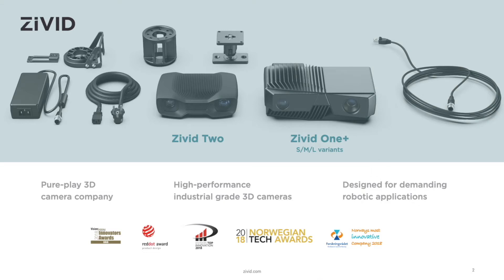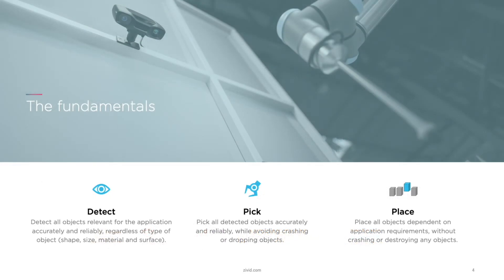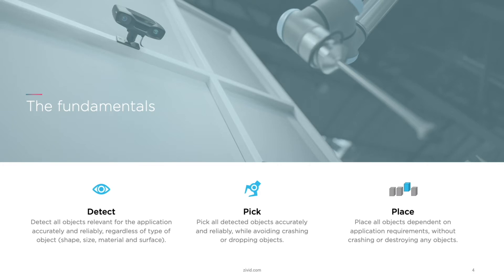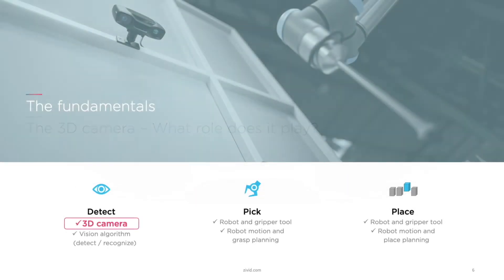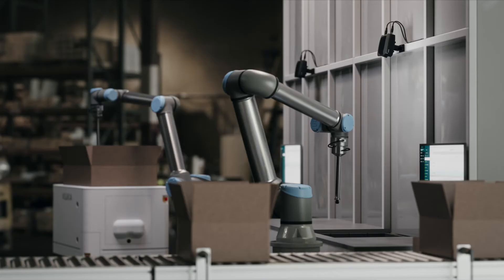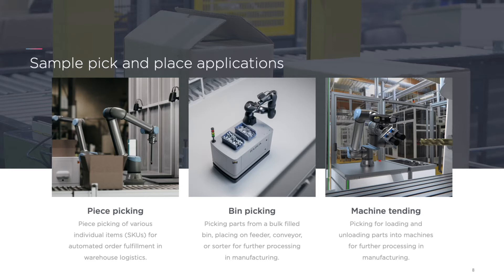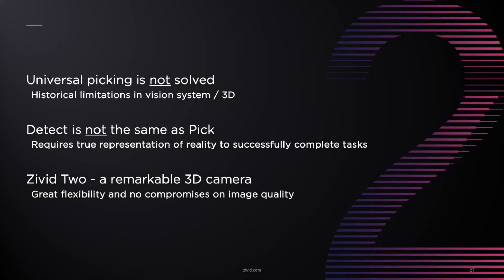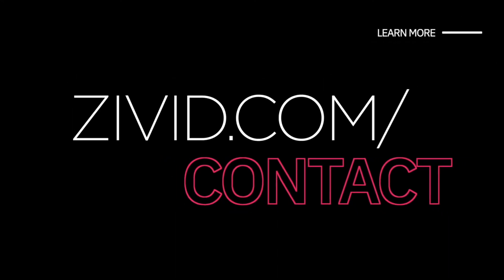Successful bin-picking & 3D vision requirements. Detection + picking + placing.Webinar from Zivid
Why do some companies have a better success rate when automating random bin-picking* in manufacturing or picking thousands of SKUs in logistics and e-commerce?

Can Amazon add robots with 3D vision and improve a peak 400000 strong workforce needed for seasonal online order fulfillment?

In this webinar, Zivid CTO, Henrik Schumann-Olsen, explains the fundamentals of detect, pick and place & what system integrators (SI) and designers need to think about when using AI, machine learning, object detection algorithms, patch planners, and robots in machine vision applications.

00:09 - The role of 3D machine vision in pick and place robotics
00:20 - Who is Zivid 3D camera manufacturer
01:25 - The fundamentals of robotic pick and place operations
03:00 - 3D camera for detection, picking, and placing
03:30 - Logistics 3D piece picking of various SKUs
03:45 - Random bin-picking with 3D
04:10 - Machine tending in manufacturing
05:45 - 3D machine vision challenges
06:01 - Low-end 3D stereo vision
06:34 - High-end 3D stereo vision
07:22 - 3D image quality in a manufacturing setting
08:06 - 3D laser structured light point cloud
08:54 - See with confidence
10:40 - Stereo vision point cloud before/after Zivid
12:18 - 3D Artifact Reduction Technology (ART)
10:40 - Stereo vision point cloud before/after Zivid
12:53 - Laser point cloud before/after Zivid
13:18 - Pick with confidence
14:55 - Trueness (accuracy and precision)
15:55 - 3D on-arm robot (gripper and sensor)
17:25 - Summary

Our claim is that you need to human-like 3D vision to increase accuracy, speed, recognize color, and get the reliability you need for your pick and place robots.

* Random bin picking is typically at the input stage of a manufacturing process. Instead of traditional static fixtures or pre-filled stacking patterns, a robot is instead emptying a bin bulk-filled with parts for placing on, for example, a feeder, conveyor, or sorter for further processing in the plant. The choice of the vision system and, in particular, the 3D camera impacts the robot’s ability to successfully detect, pick, and place all types of parts.

MB015KVPQOPO5IJ